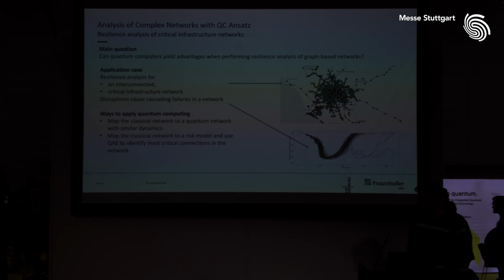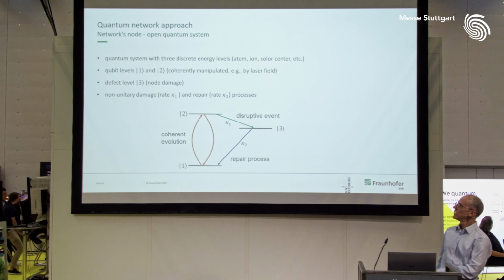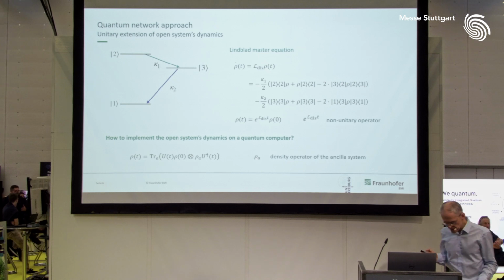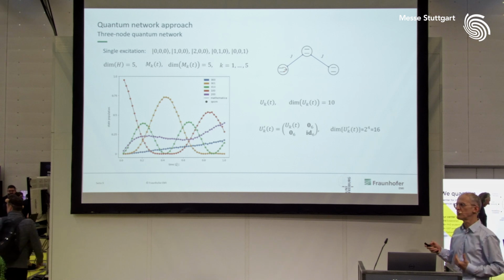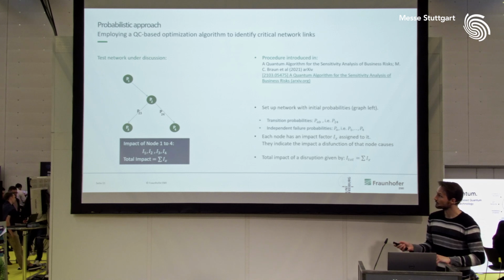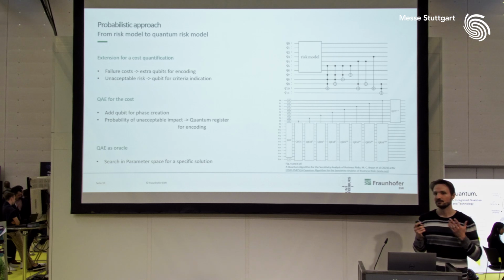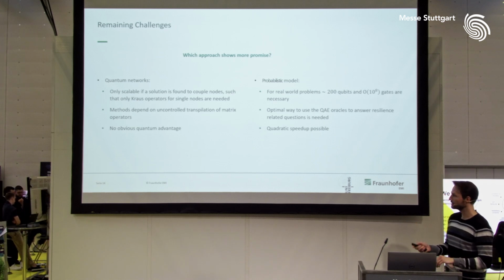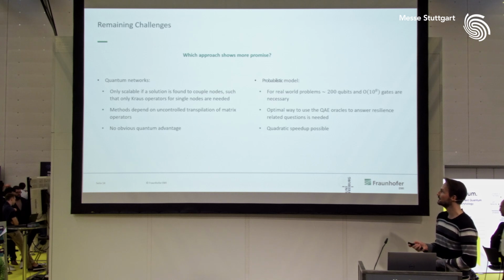Quantencomputing-Ansätze für Resilienzanalysen von Netzwerkstrukturen - Quantum Effects 2023